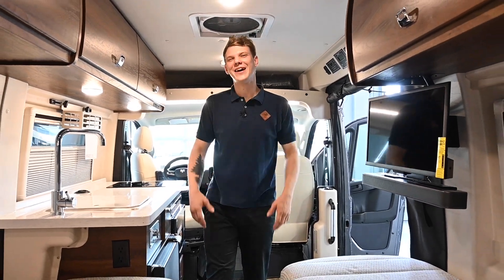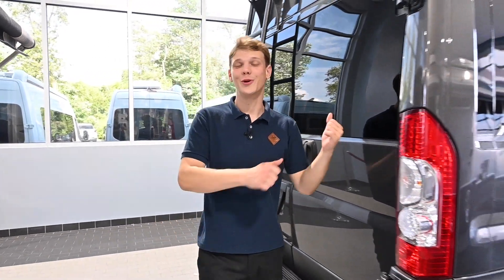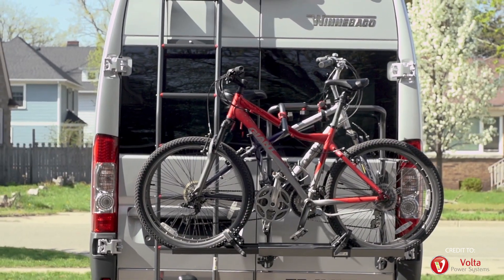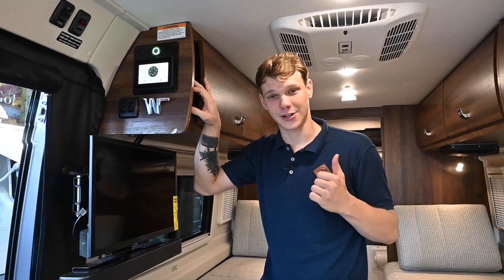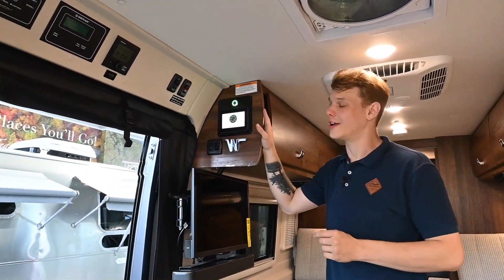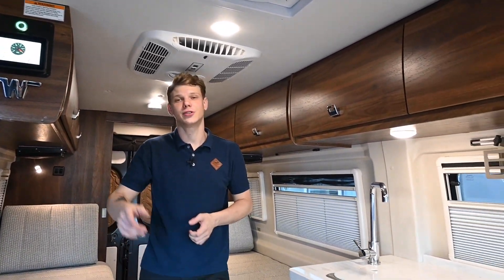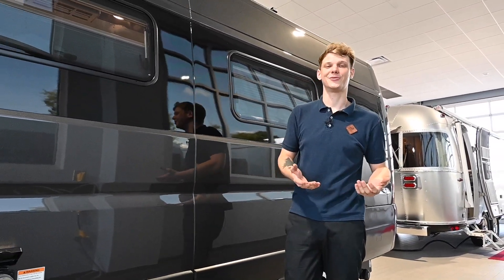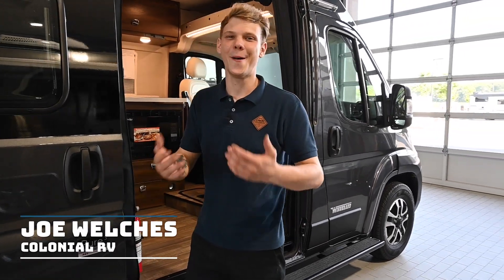Unleashing RV Power: In-depth Guide to the 2023 Winnebago Travato KL's Electrical System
Journey with us as we delve into the heart of the groundbreaking 2023 Winnebago Travato KL's electrical system. We'll explore its innovative Pure3 Energy Management System, shedding light on how it keeps your adventures powered up. Learn about the unique ways to charge your Travato, from driving to shore power and the eco-friendly magic of solar charging.